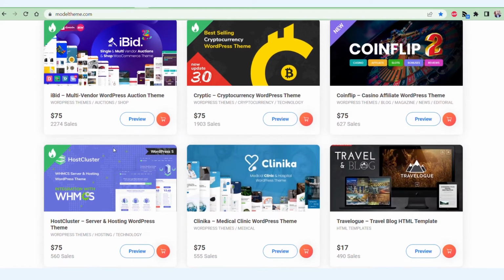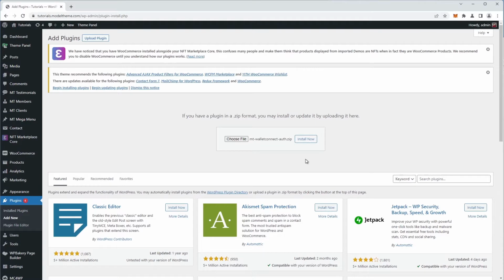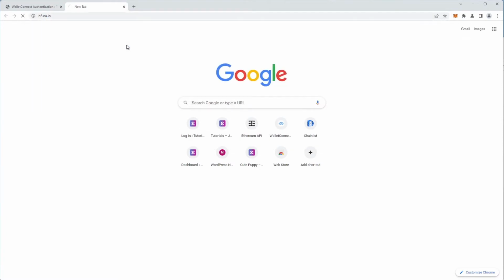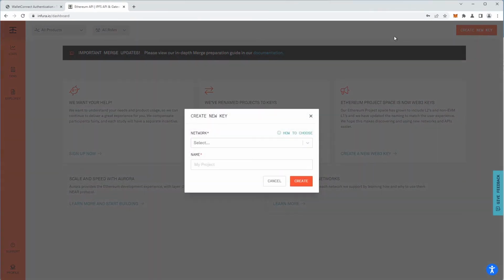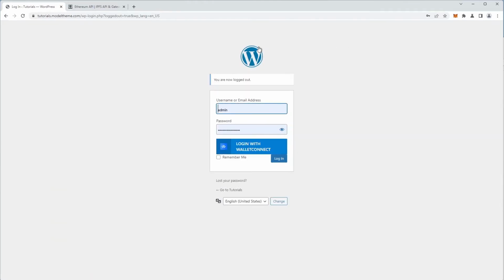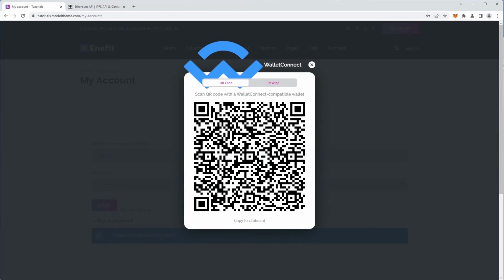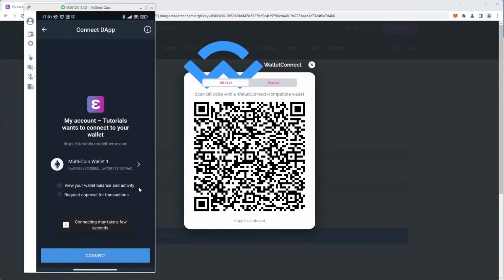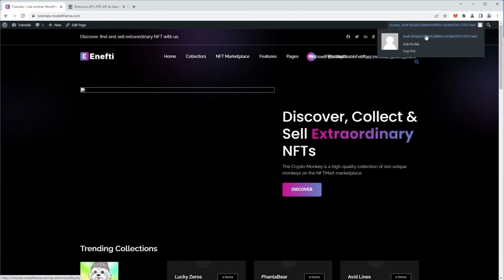Enefti NFT Marketplace Core: WalletConnect Authenticator (Install & Setup)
Enefti - NFT Marketplace Core plugin for WordPress. Create a fully functional NFT Marketplace in WordPress by using the Enefti Marketplace Core + the addons (by ModelTheme.com Exclusively on Envato Marketplace).
WalletConnect Authenticator is a WordPress plugin for those who are looking to start a Cryptocurrency membership website (NFT Marketplace, ICO Website, or Cryptocurrency Wallet). The plugin will enable the login/registration with a WalletConnect Wallet and will save the address in WordPress.

Chapters:
00:00 Intro
00:21 Installation
01:12 Settings Panel
02:57 Test the Login
04:35 Outro